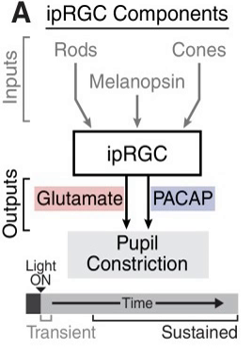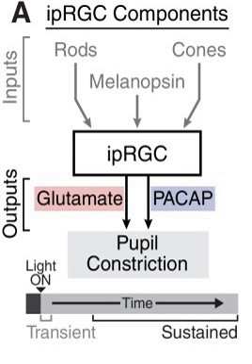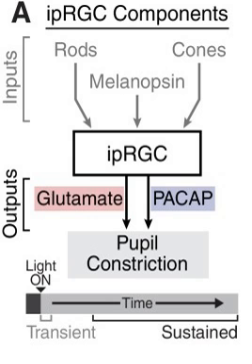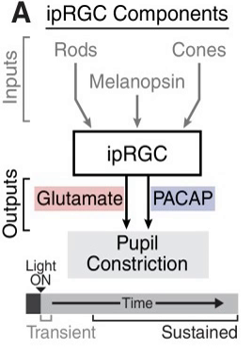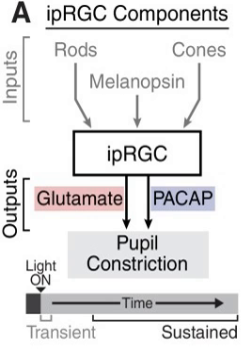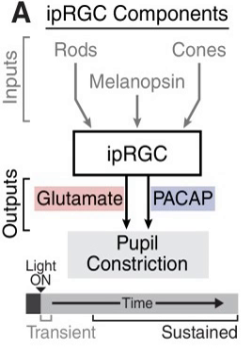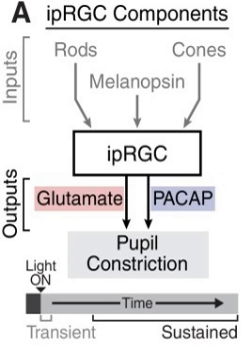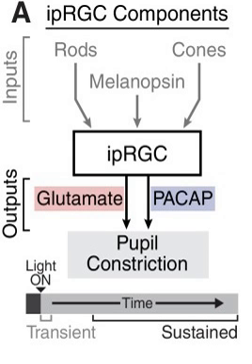Light effects on circadian rhythm | Wikipedia audio article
00:01:40 1 Mechanism
00:04:53 2 Effects
00:05:02 2.1 Primary
00:09:04 2.2 Secondary
00:12:44 3 Measured Lighting for Rating Systems
00:17:11 4 Other factors
00:18:26 5 See also

- Socrates

SUMMARY
Light effects on circadian rhythm are the effects that light has on circadian rhythm.
Most animals and other organisms have "built-in clocks" in their brains that regulate the timing of biological processes and daily behavior.  These "clocks" are known as circadian rhythms.  They allow maintenance of these processes and behaviors relative to the 24-hour day/night cycle in nature.  Although these rhythms are maintained by the individual organisms, their length does vary somewhat individually.  Therefore, they must, either continually or repeatedly, be reset to synchronize with nature's cycle.  In order to maintain synchronization ("entrainment") to 24 hours, external factors must play some role. The human circadian rhythm occurs typically in accordance with nature's cycle. The average activity rhythm cycle is 24.18 hours in adulthood but is shortened as age increases.  One of the various factors that influence this entrainment is light exposure to the eyes. When an organism is exposed to a specific wavelength of light stimulus at certain times throughout the day, the hormone melatonin is suppressed, or prevented from being secreted by the pineal gland.